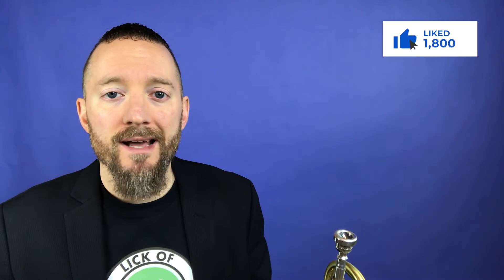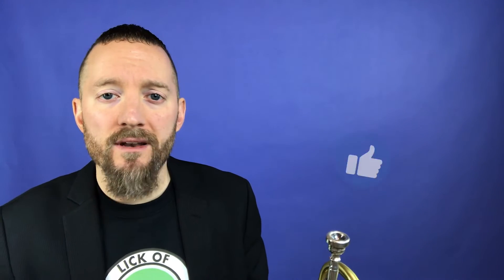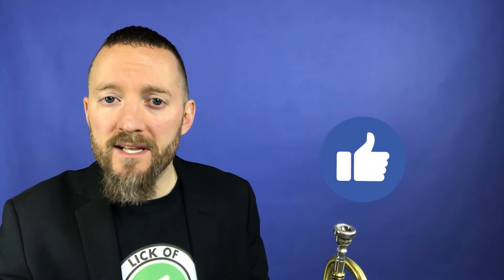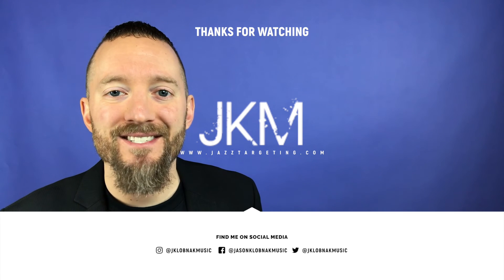Loaded Chromaticism Targeting the 3rd | Jazz Trumpet Lick of the Day 1.23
Today's lick is loaded with chromaticism while targeting the 3rd. It's a great Jazz trumpet lick to learn in all keys!